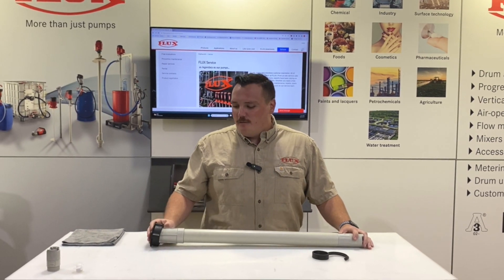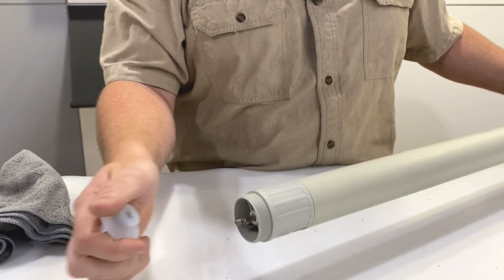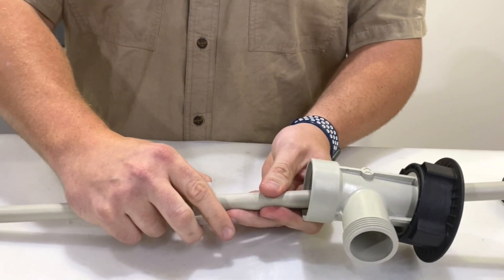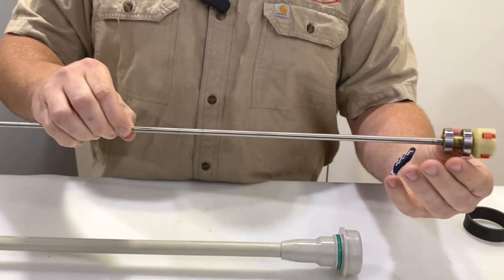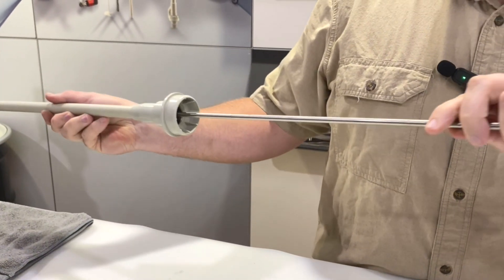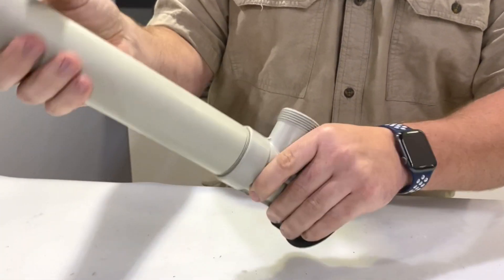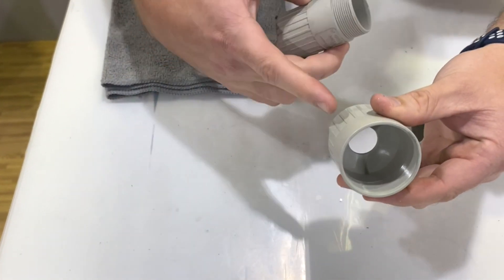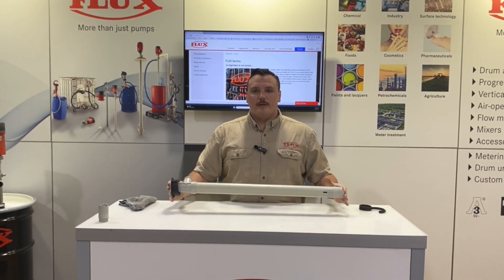FLUX F424 Sealless Drum Pump Maintenance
In this video, Anthony Pare walks you through the basic disassembly & assembly of the FLUX F424 sealless drum pump.